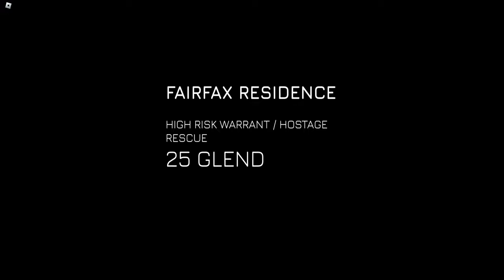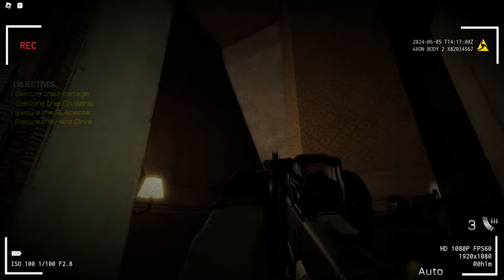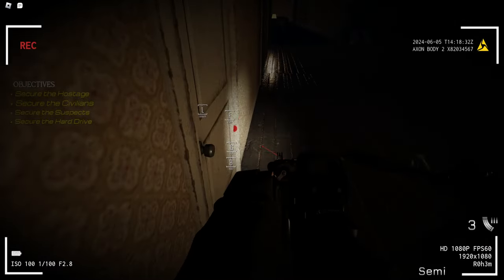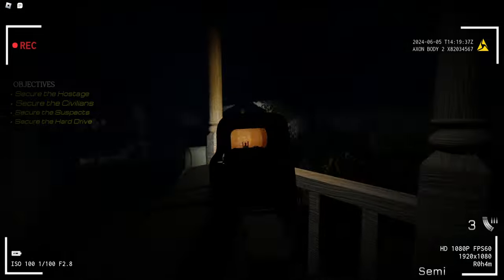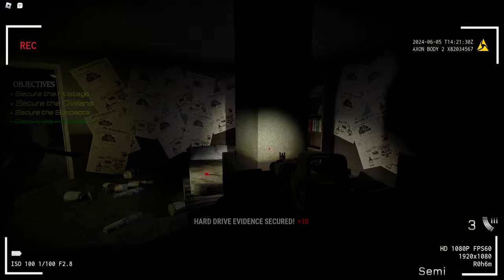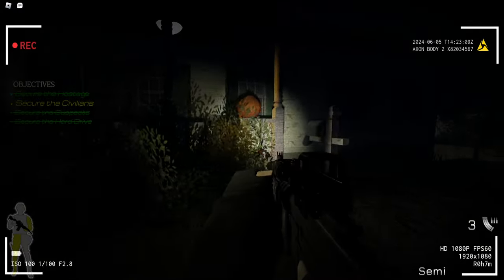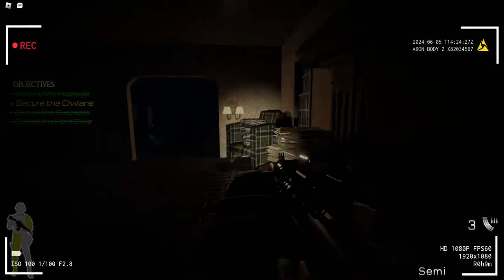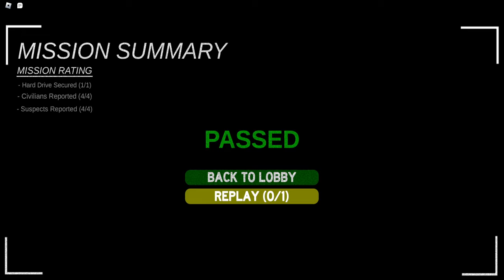ROBLOX | BODYCAM | Operation House Raid